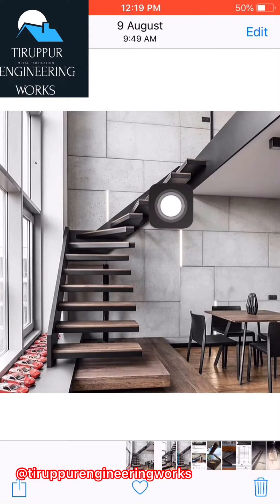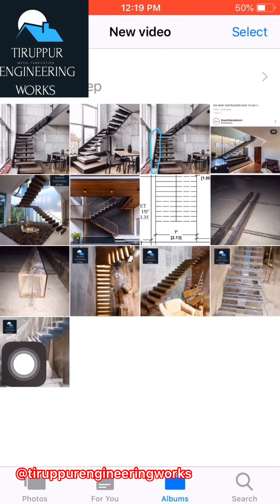flotingstairs cantilever stairs tiruppurengineeringworks